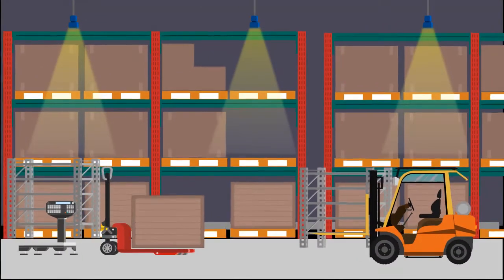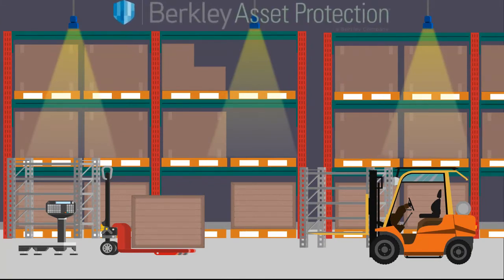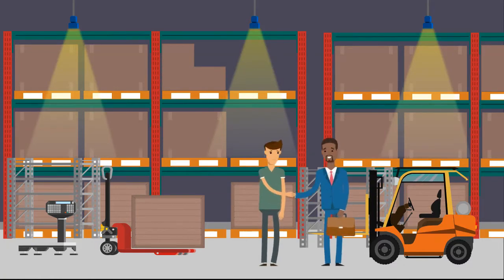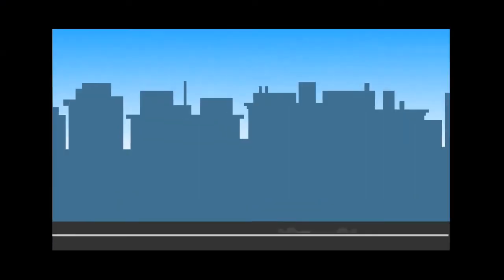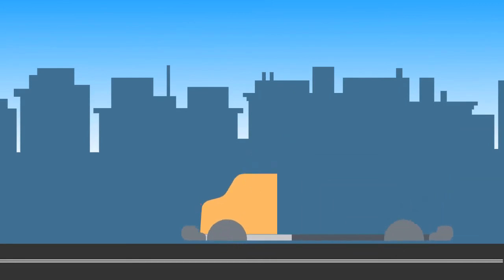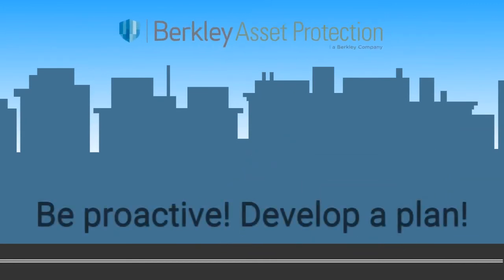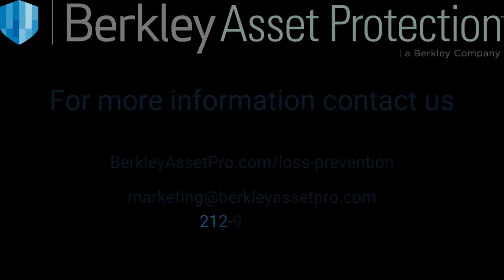Shipping Art Loss Prevention Tips